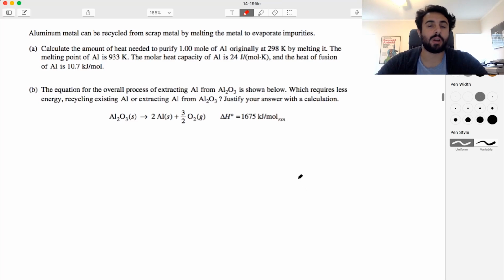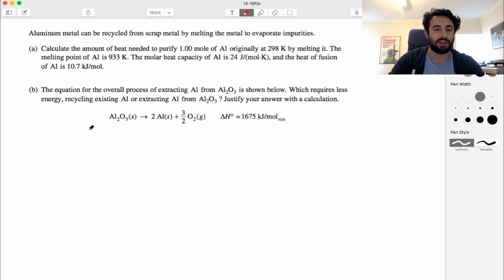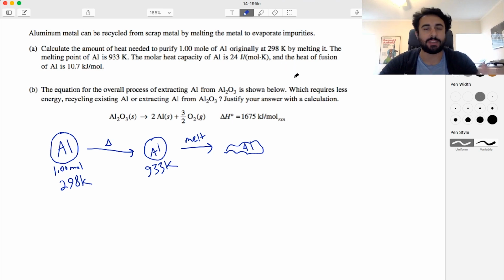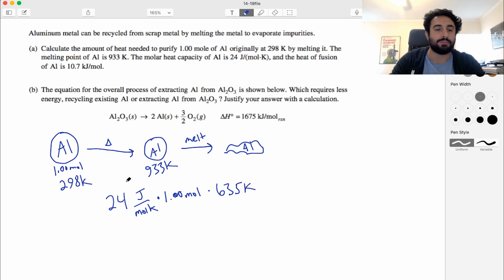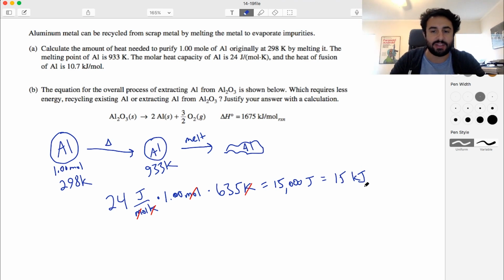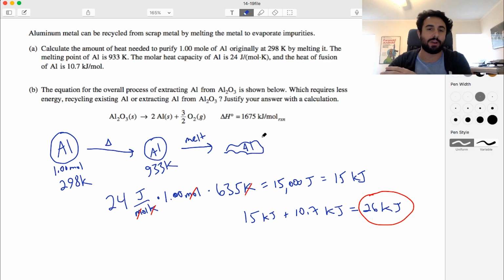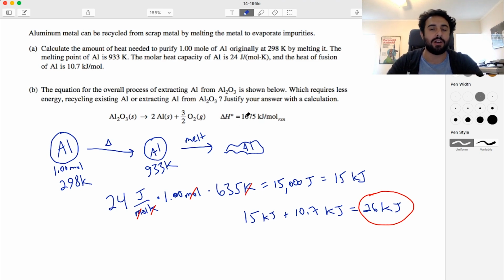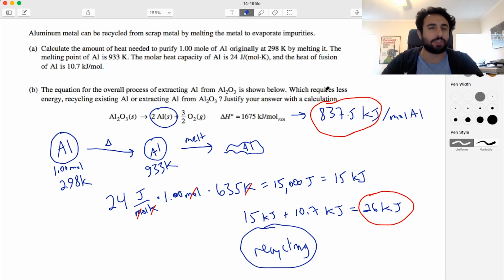AP Chemistry Short Answer Question 2 (Enthalpy)